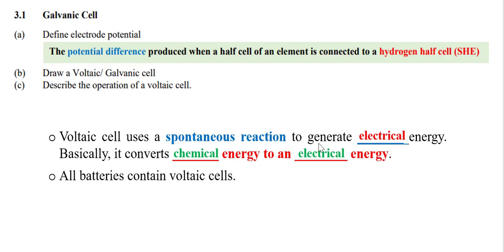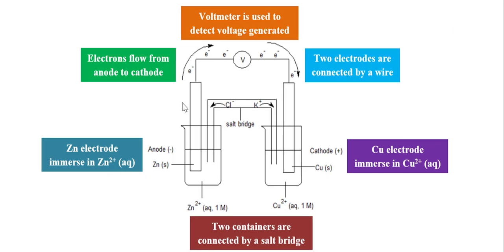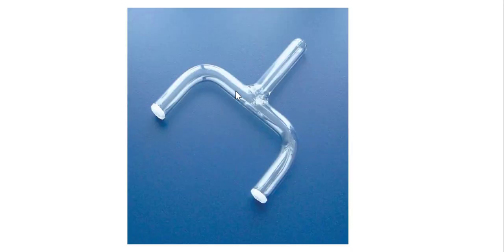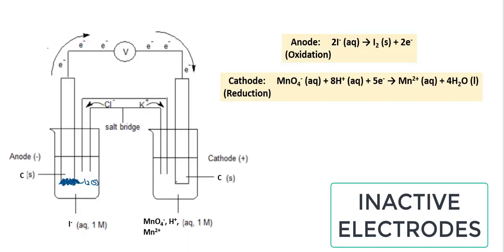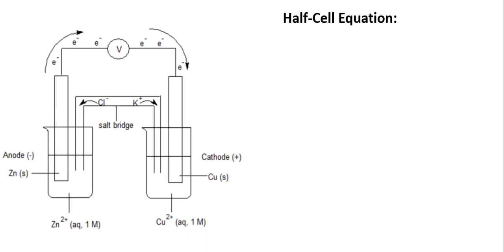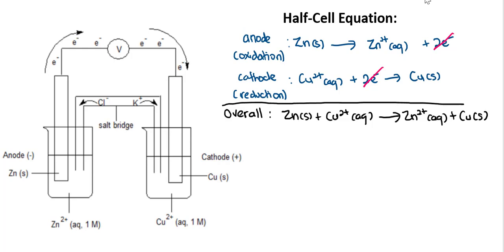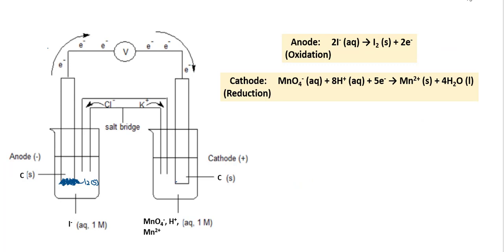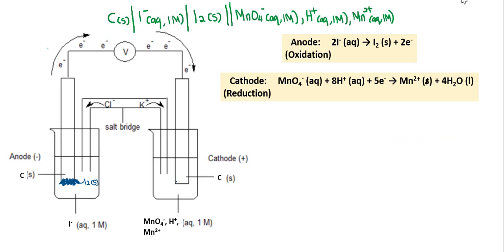3.1: Galvanic Cell (part 1)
00:00 Operation of the Voltaic Cell
02:57 Function of salt bridge
03:49 Active VS inactive electrode
05:14 Drawing Voltaic Cell Diagram
05:59 Half-cell equation and overall equation
07:02 Cell notation